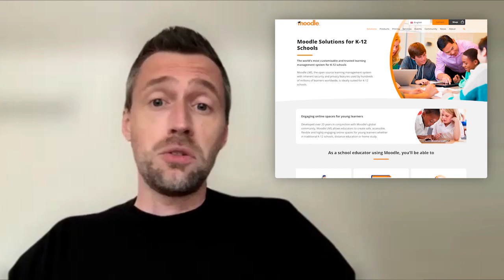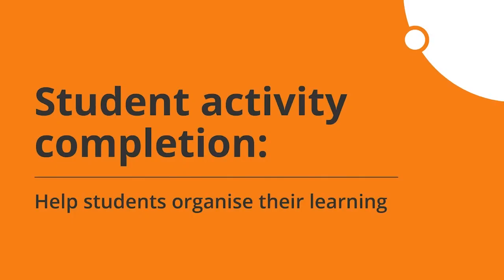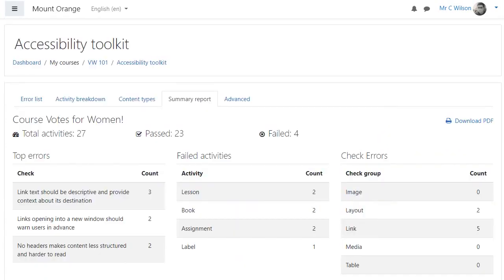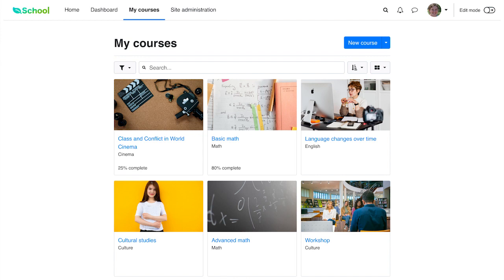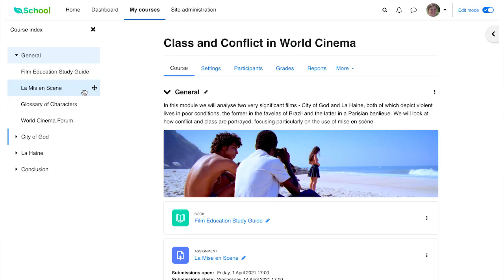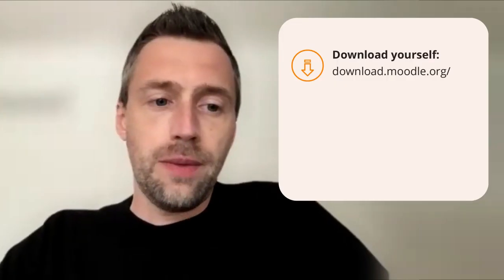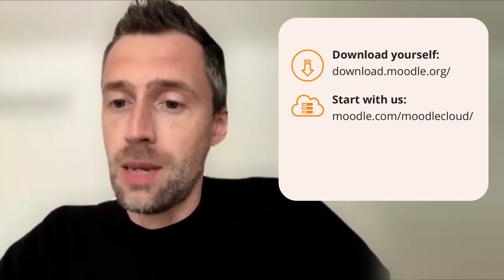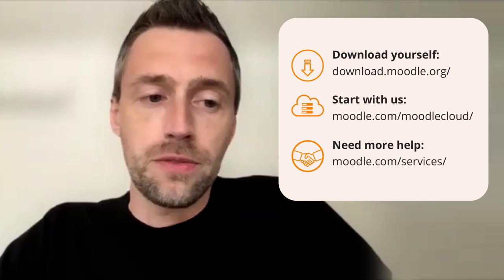Watch Moodle Product Manager, Sander Bangma | Moodle 4.0 updates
Interview with Head of Moodle LMS Sander Bangma. We talk about all things Moodle 3.11 - the latest release of Moodle LMS - and get insights on what we can expect from Moodle 4.0, which is scheduled for release later in the year.